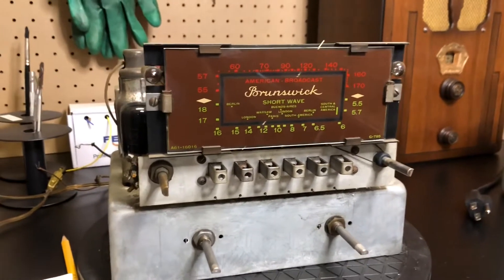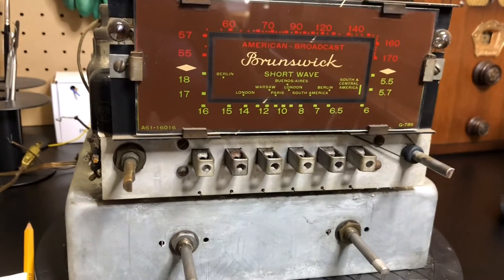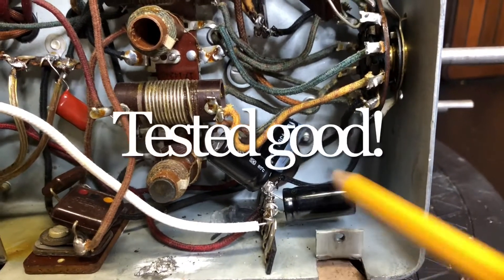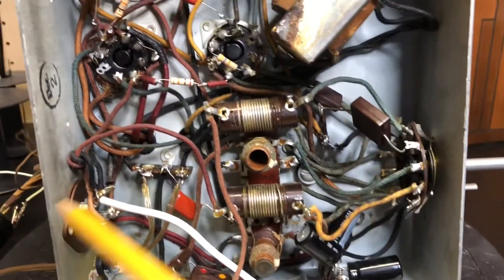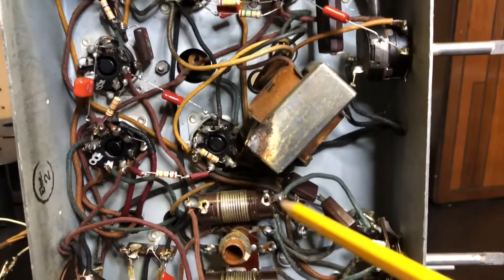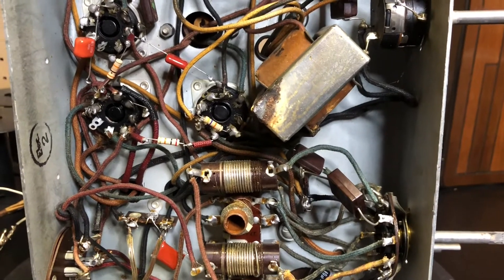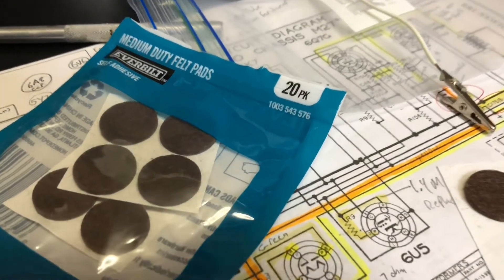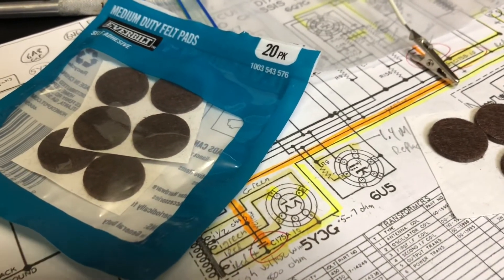1939 Brunswick Revisited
It’s always had a bad hum.  I tried to fix it.